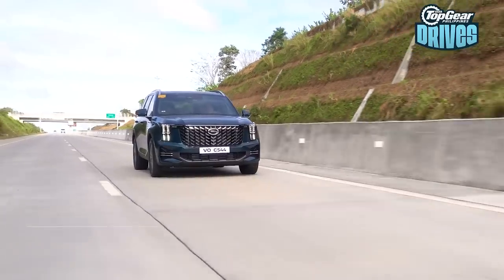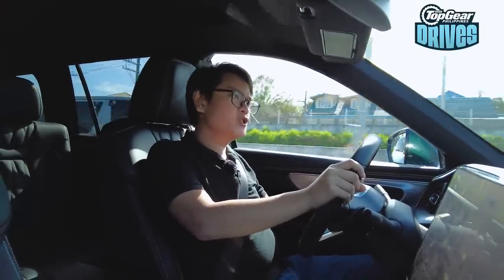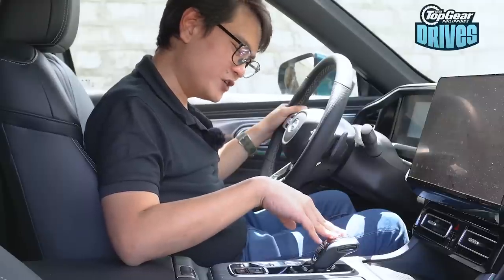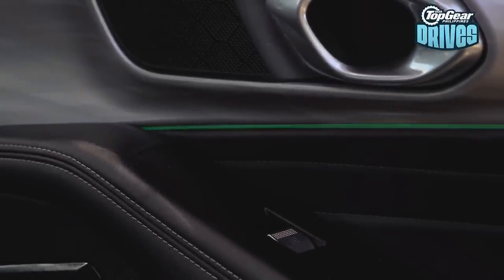2023 GAC GS8 review: Ford Explorer rival tested | Top Gear Philippines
New industry player GAC wants to make an impact on the local market—and when it comes to making a big impact, the GAC GS8 is one of the more imposing-looking cars you’ll come across on the road. Technically, it’s still a midsize SUV, but in terms of sheer size and road presence, it’s bigger than the players in that segment.

What does the asking price of P2,298,000 give you, and can it truly challenge the top-of-mind vehicles in this class? Watch our review to find out.

Dig cars?

VSKQVGE21J0EGWMN
2CMLBTBVWIEOFZYZ
UEAR0WSZCFK881HV
XJAC2BERV4KGGOLS
BQHPAERUCENM5N6E